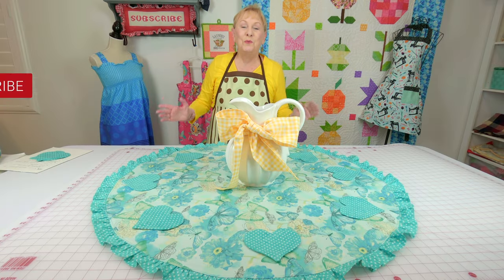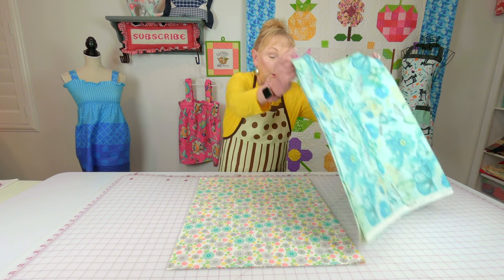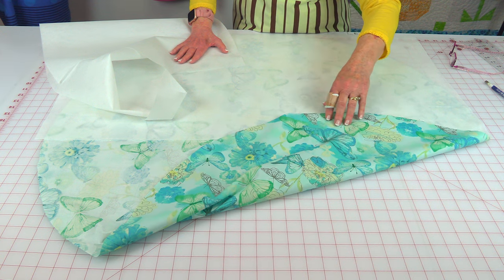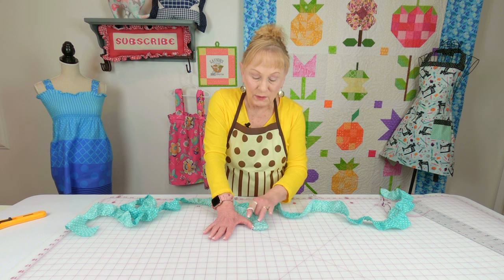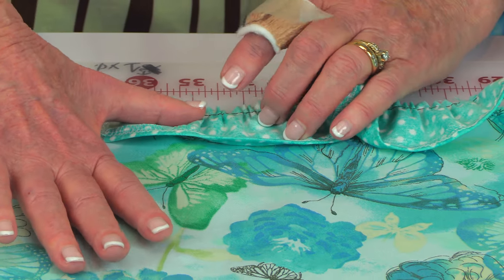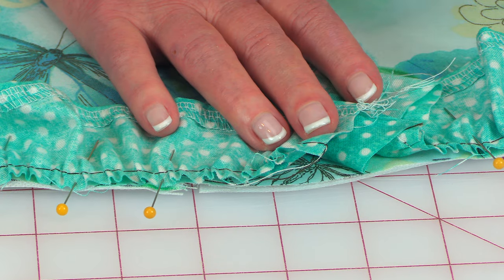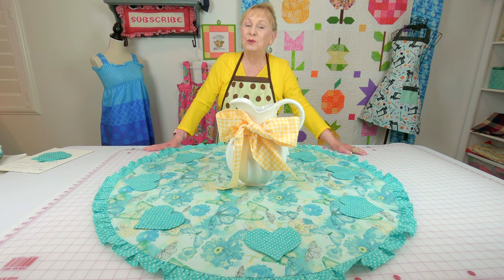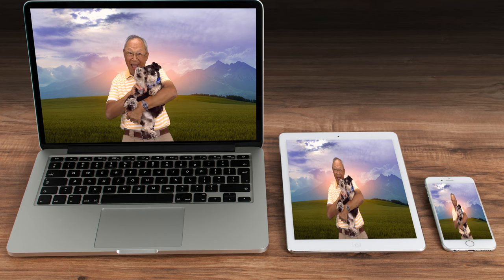Round Table Topper | The Sewing Room Channel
In this tutorial I will demonstrate how to make a round table topper.

Finished size: 36" round
Top fabric: 1 yard
Back fabric: 1 yard
Medium weight fusible interfacing: 2 yards
Ruffle: 1/3 yard
     -cut (4 to 5) 2 1/2" x 42" strips